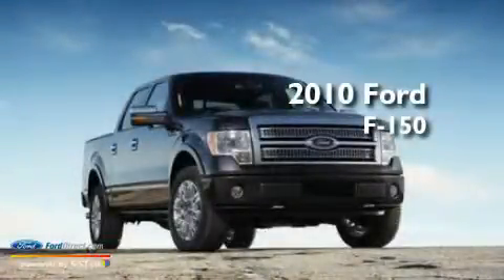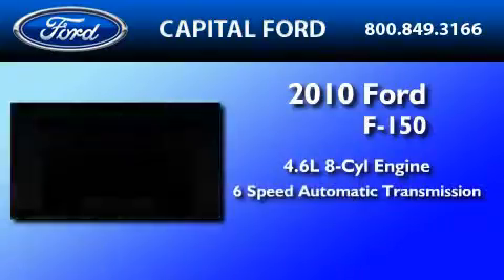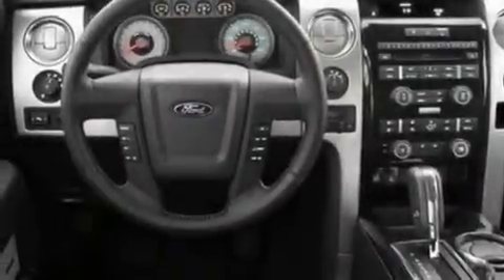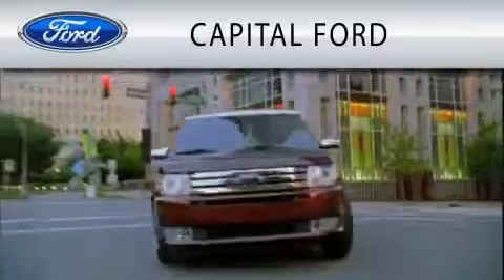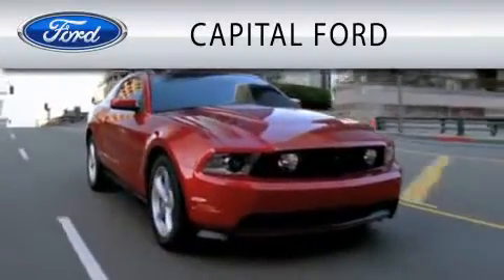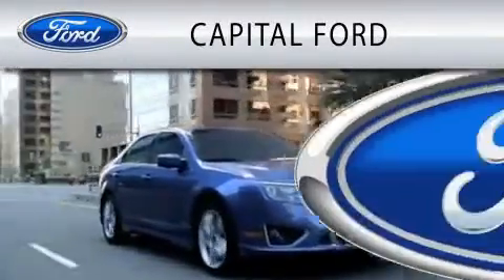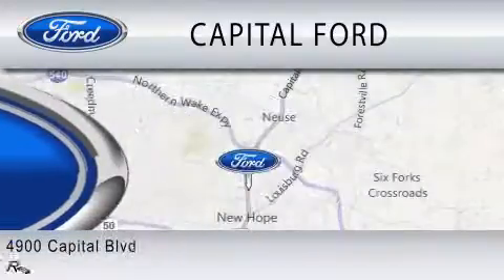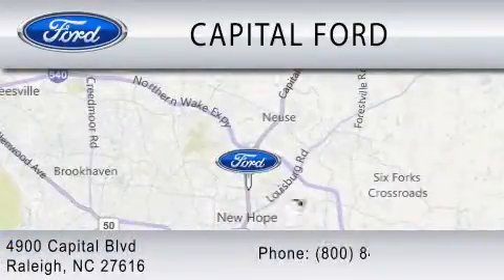2010 FORD F-150 NC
Year : 2010

 Make : FORD

 Model : F-150

 Engine : 4.6L V8

 Trans . : AUTO 6SPD

 Exterior : LAVA METALLIC

 Miles : 4,491

 4900 Capital Blvd.

 2010 FORD F-150  NC